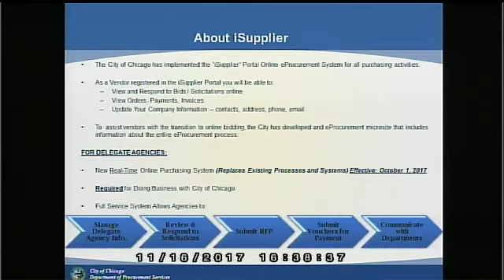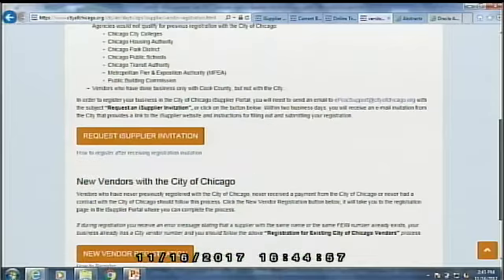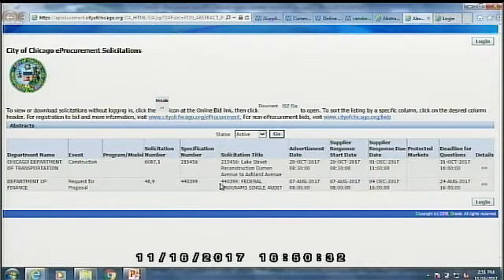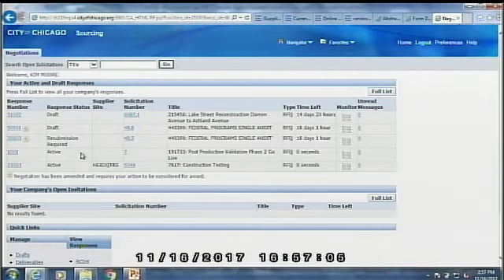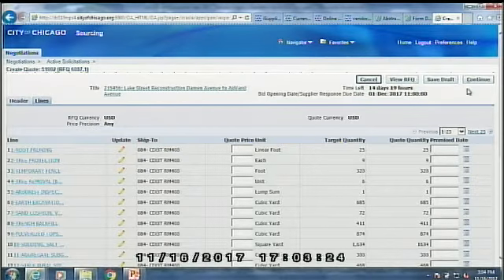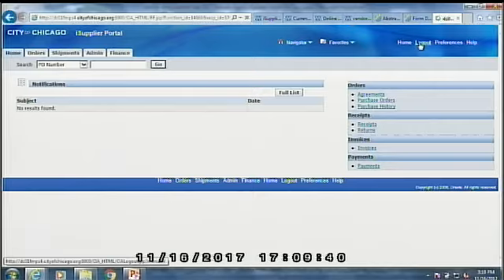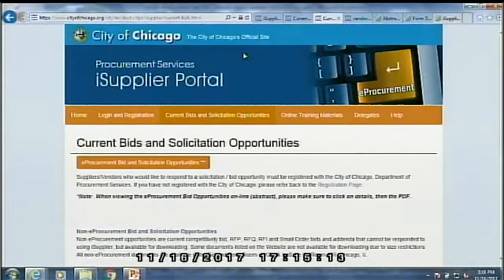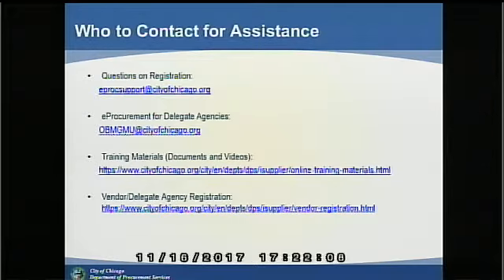Introduction to eProcurement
DPS is embarking on the next phase of start-to-finish purchasing modernization via the implementation of a comprehensive eProcurement system. Come learn about the new technology that is will be used to expedite the contracting and payment processes. Learn about iSupplier registration, how vendors will submit bids and proposals online and how to view contracts and payments.